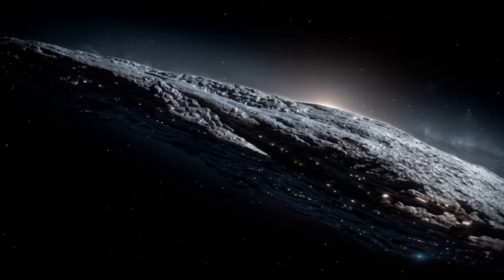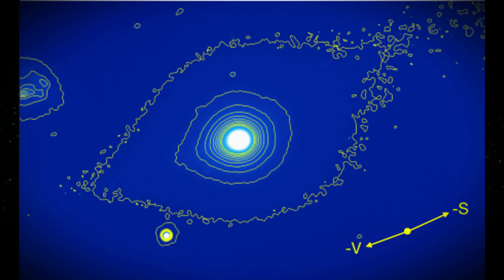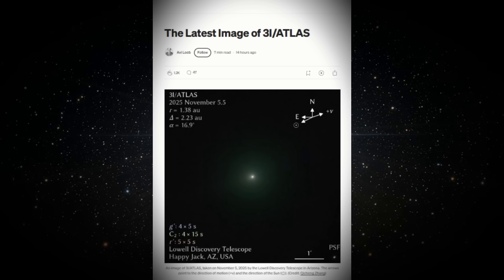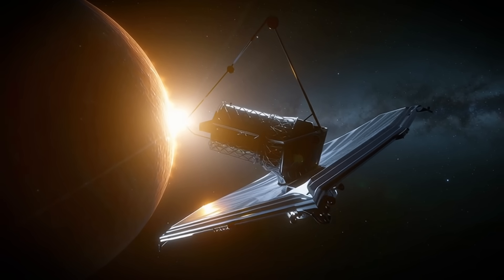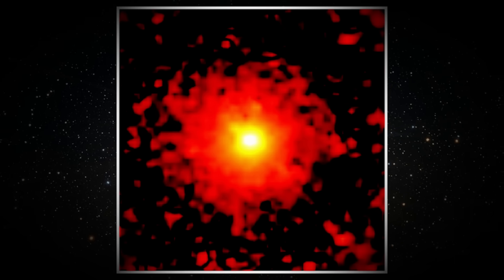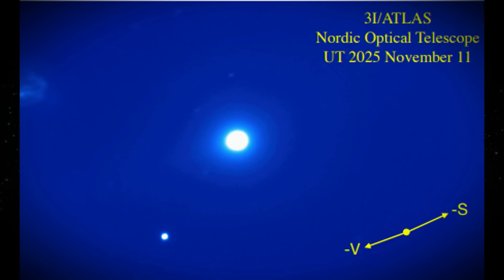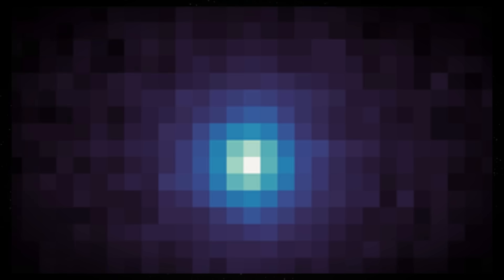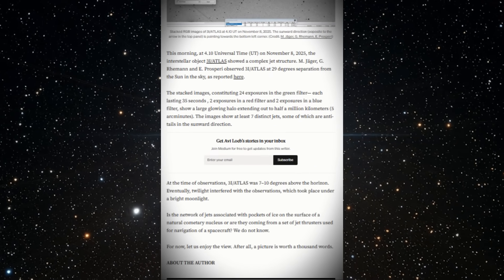NEW 3IATLAS ANOMALY IS UNBELIEVABLE!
An object from another solar system is doing the IMPOSSIBLE - and all of science is in shock!

Imagine a sniper shooting from another galaxy and hitting a specific coin in the middle of Maracanã Stadium. Impossible? That's exactly what's happening RIGHT NOW in our solar system!

How 3I/ATLAS is aiming at Jupiter with 0.1% precision
Why the probability of this happening is 1 in 26,000
The secret gravitational zone that could change our understanding of the universe